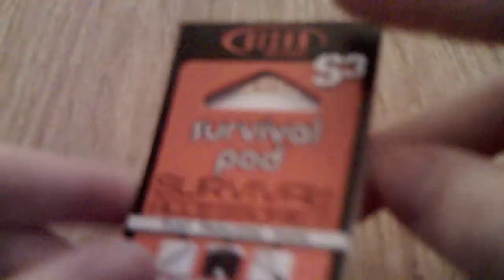FOX TECH! welcome, we will be reviewing new and improved survival pod by bison!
Hey guys! All the links are here as promised and don't forget to check out the Face Book page!

Links